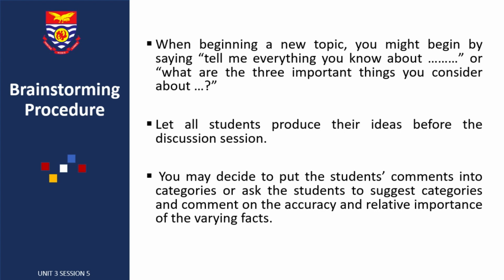Methods Of Teaching Biology Unit 3 Session 5